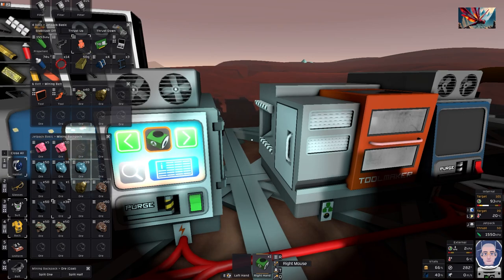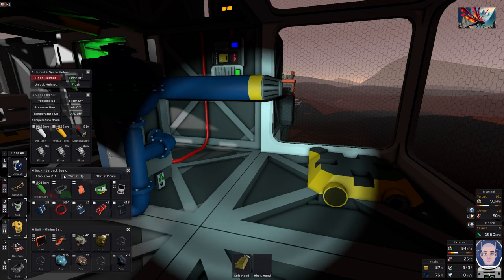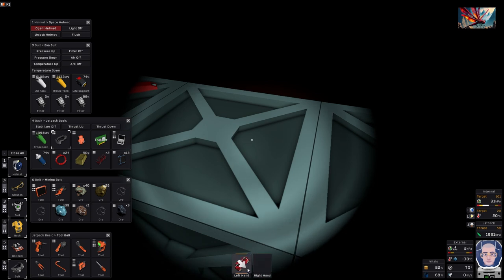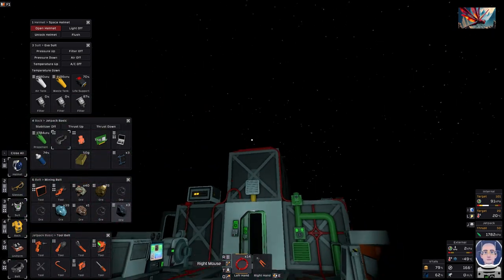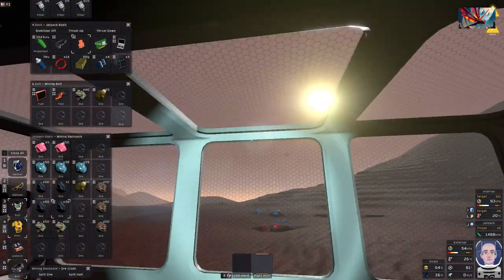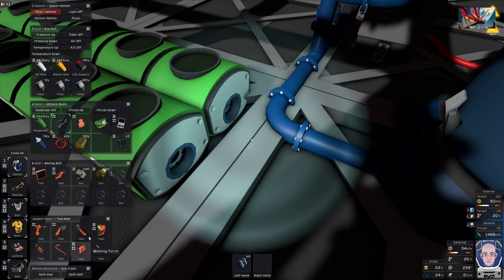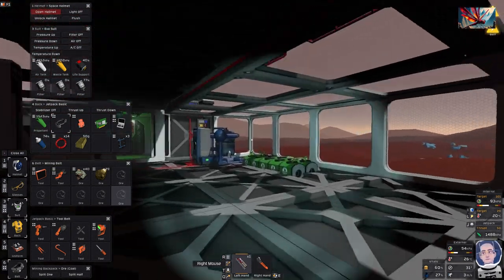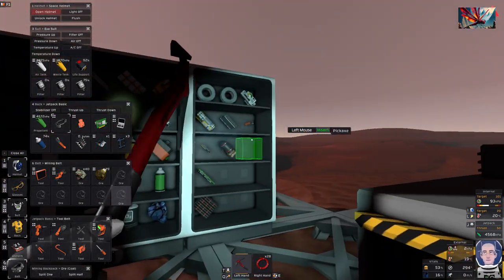Stationeers Let's Play - FEED ME! Hydroponics, Grow Lights and Power | Part 14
“Mars Base Chronicles: Hydroponics and Grow Lights!” 🚀🔴

Welcome back to our gripping new season of Stationeers, where the red planet beckons with its mysteries and challenges! With standard settings, our mission remains steadfast: thrive amidst the Martian desolation.

🌱 Hydroponics Unleashed The moment has arrived—we’re setting up our advanced Hydroponics Trays. These babies will revolutionize our crop production. No more dusty Martian soil—just lush, thriving plants! 🌿

💡 Enter the Grow Light But wait, there’s more! Our Hydroponics Trays crave light, and not just any light—a powerful Grow Light. It’s like sunshine on steroids, fueling photosynthesis and supercharging our harvests. 🌞🌱

⚡ Power Struggles Of course, every leap forward demands sacrifices. Our growing base hungers for more power. The hydroponics, the lights, the machinery—it’s all interconnected. Brace yourselves for the energy surge! ⚡🔌

Thanks for joining us on this electrifying journey. Mars awaits, and so do our thriving crops! 🛰️🌾

I am saving for a better microphone; tips towards it would be greatly appreciated.